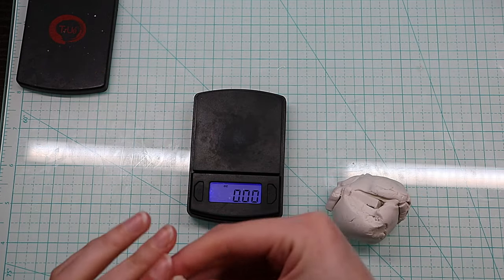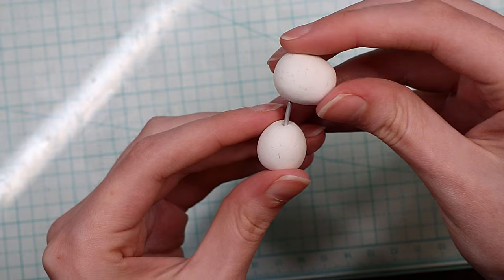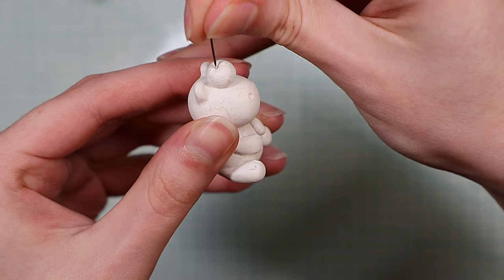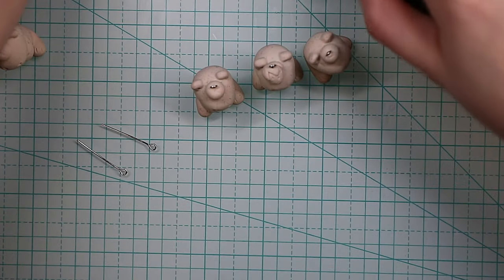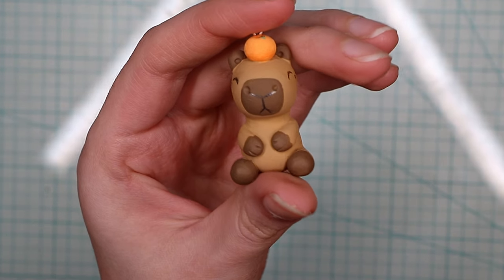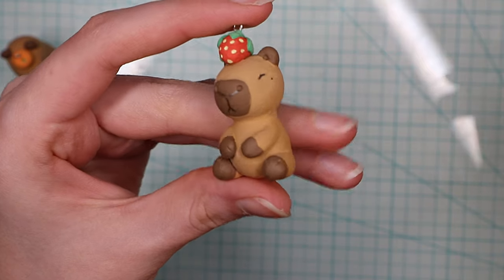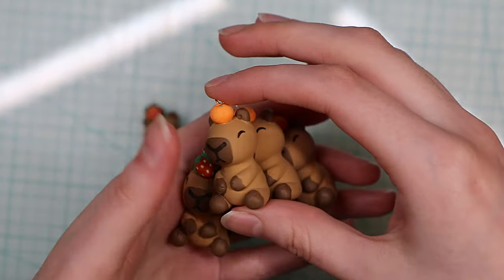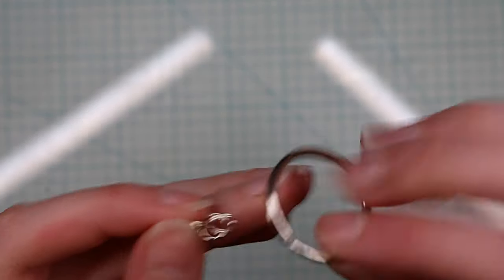Making Capybara Keychains With Polymer Clay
In this video I made some adorable Capybara keychains out of polymer clay!
These capybaras have oranges on their heads, inspired by the popular images of capybaras relaxing in hot springs with oranges. (are they oranges?) PLUS some of the keychains have strawberries on their heads instead, because why not. :)
*ETSY*
 If you want one of these capybaras you can find them for sale in limited quantity  at TheKutiesShop  !

*ABOUT MY CHANNEL & ME*
Hi my names Kaelie!
I found Polymer clay at a young age through YouTube and have loved it ever since. During 2020 I decided to start selling Animal Crossing characters on Etsy while also in school. It was far more successful than I could of imagined and with each order I was improving my skills!
Inspiration hit and i decided to take the risk and start making my own creations AND share them here on YouTube! Now I make cute little animals which I  call Kuties! my biggest goal is to inspire others and bring joy to others through each of my happy little Kuties. My channel is small now but with your help we can turn it into something bigger!